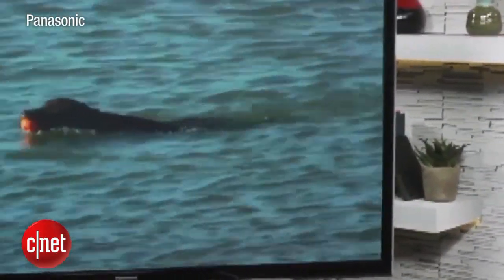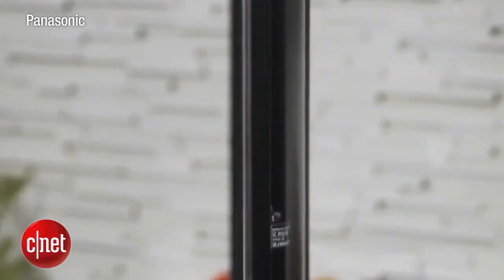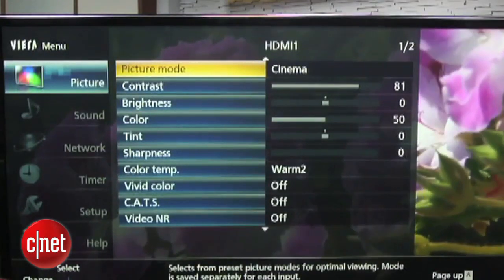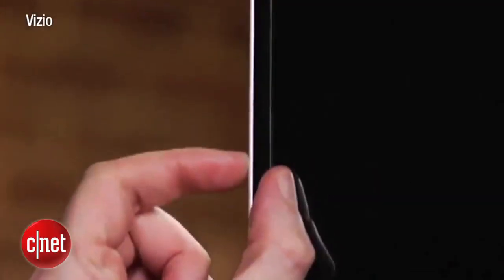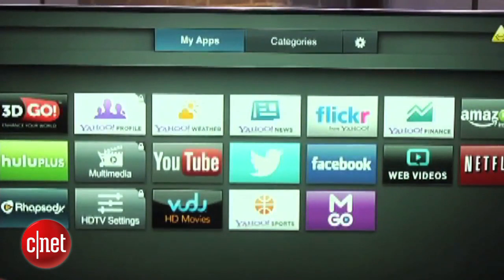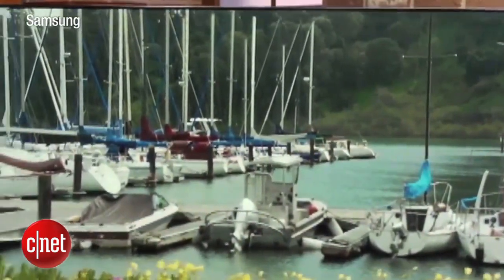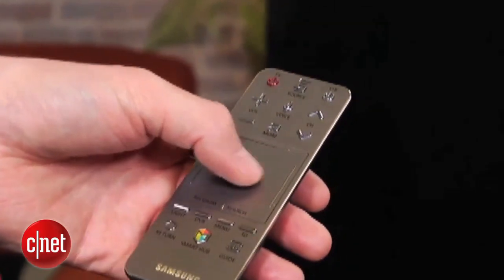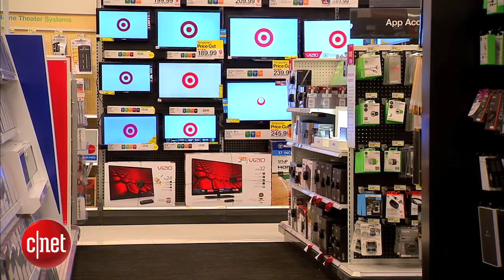Tech Minute - Best TVs for the big game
If you're unable to travel to the Stadium to watch the big game in person, a new crop of high-tech televisions can help you feel as if you're really there. In this Tech Minute, CNET's Kara Tsuboi reports on some of the best big-screen TVs on the market.